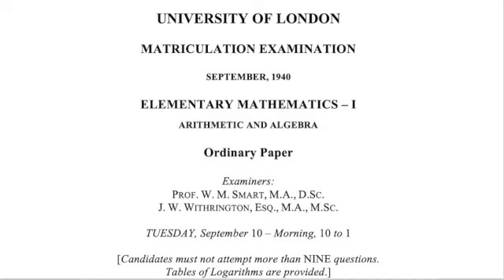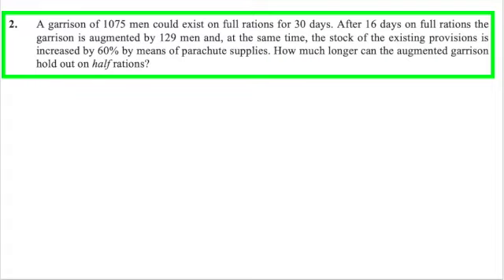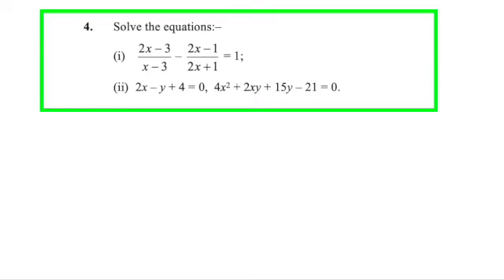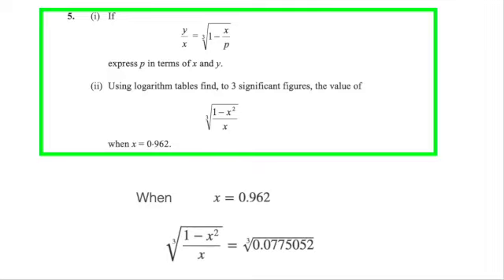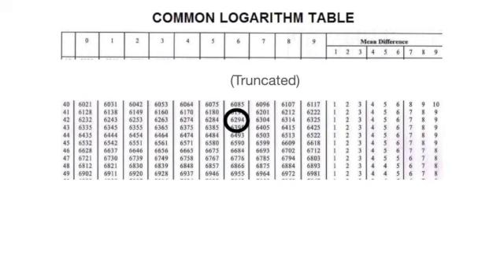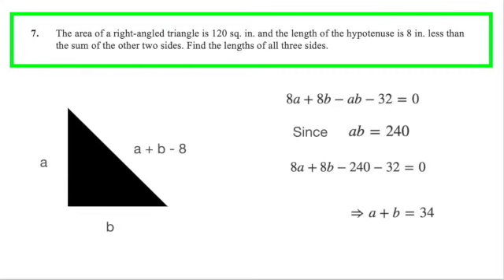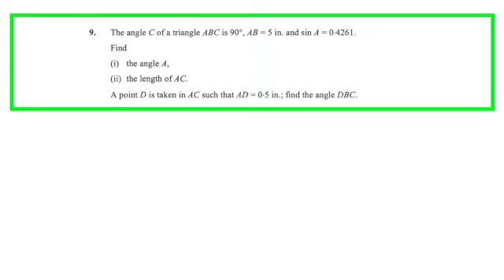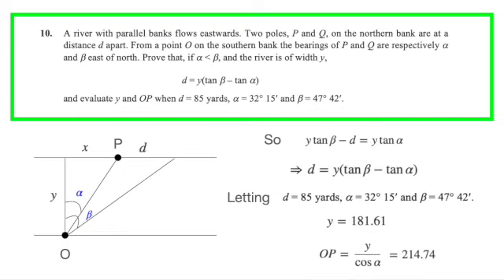I attempted a Math exam from 1940 ...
Today, we take a look at this university entrance exam for Mathematics, from all the way back in 1940. A bit old-fashioned and quaint, but an enjoyable experience nonetheless.

Do you think Math exams have become easier or harder over time? Are students in 1940 smarter than the students today? Do you know how to use a logarithm table? Watch the video to find out more.